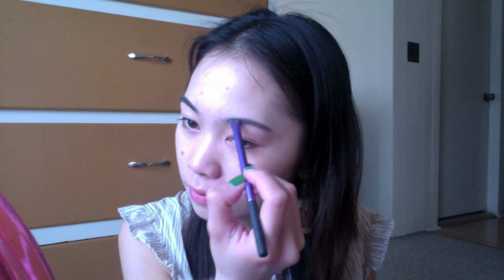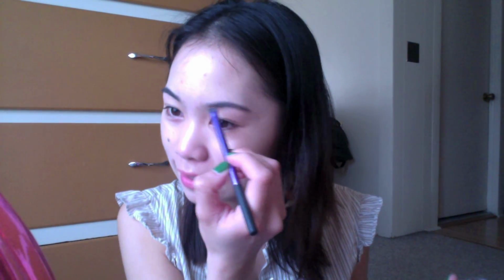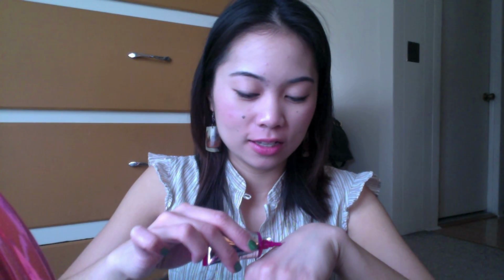CHALLENGE | 5 Product Full Face Makeup!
This was a fun challenge to try out! Back in the day (before makeup became a major interest of mine!) I used to use less than 5-6 items on a daily basis. My routine has since changed into something a bit more complicated, but this product challenge really made me go back to basics.

Thanks to Erica (FromBrainsToBeauty) for tagging me - check out her challenge!

Now I'm tagging all of YOU and these lovely ladies here:

alishaology
likesthelook
lifewithtram
1808lynlife
enchantelle
AboutSomethingPretty
Elle Sees
BrendaYamamoto
LailaDaho
MissYanYiBEAUTYnLIFE

-Products Mentioned-
Missha Perfect Cover BB Cream in No.21
L'Oreal Infallible Eyeshadow in Continuous Cocoa
L'Oreal Eyeshadow in Morning Light
ModelCo lip and cheek gel